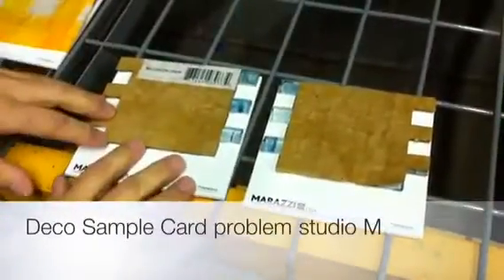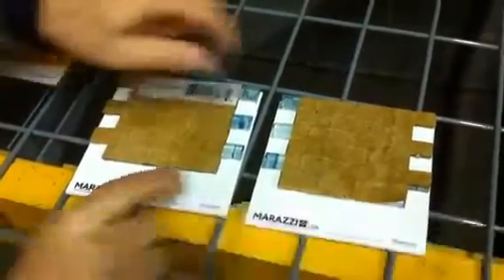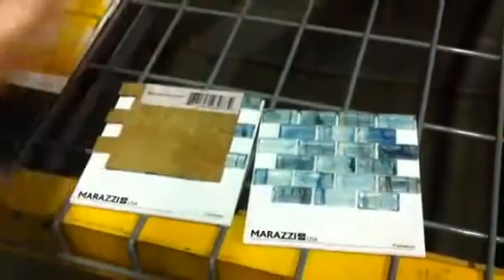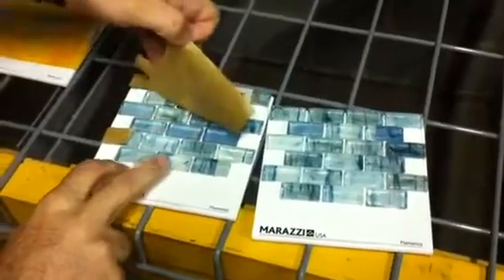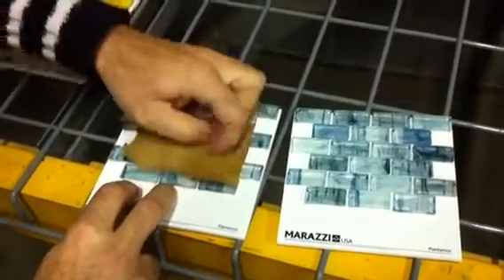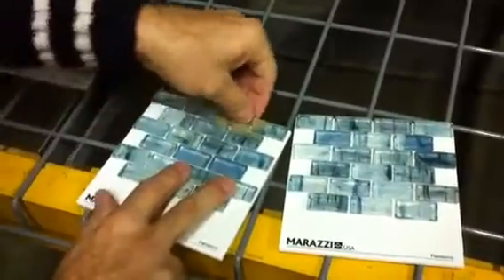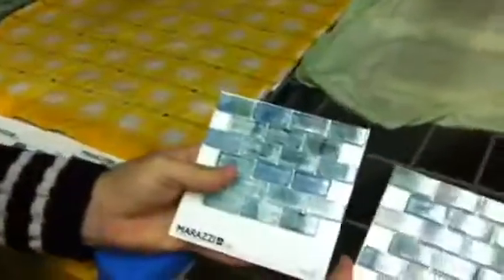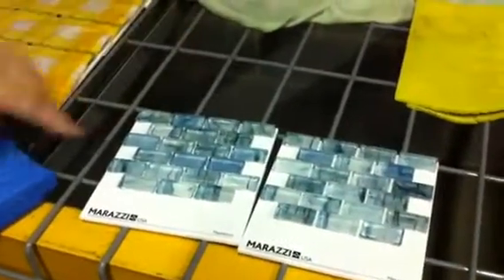GAVI - Marazzi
Sample card problem